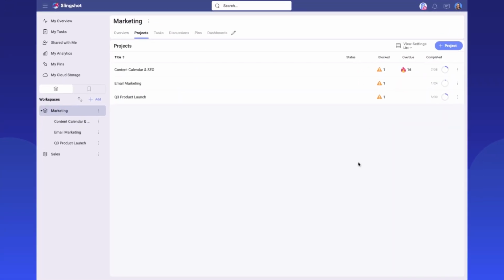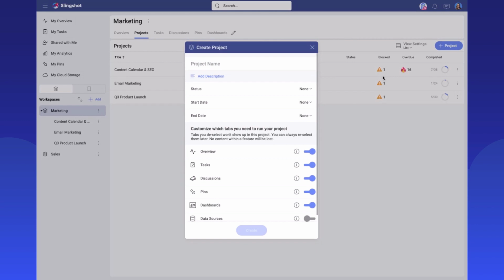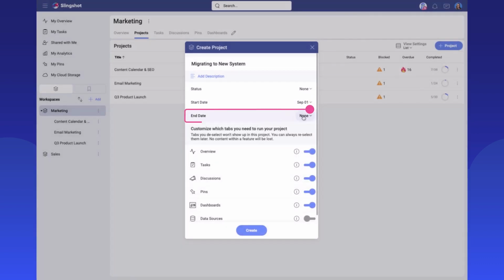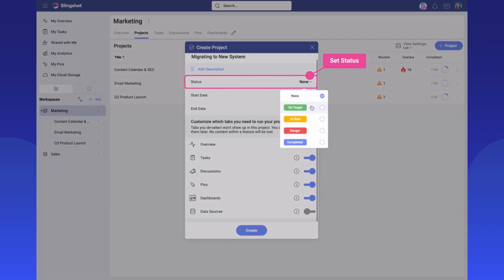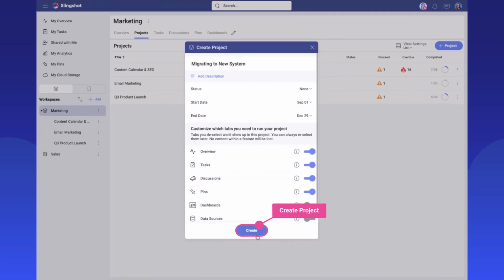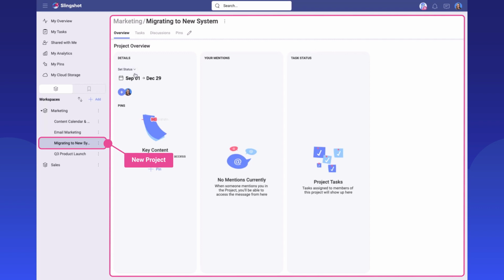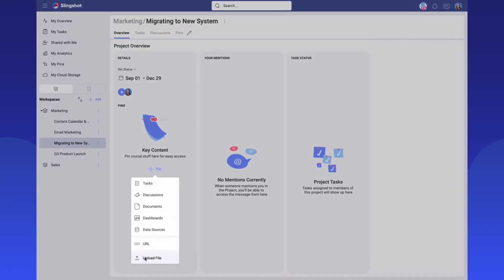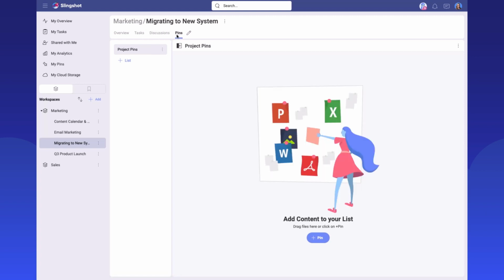Create a Project from Scratch [Quick Tutorial]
In this short and sweet tutorial, we are showing you how to create a project in Slingshot from scratch without using a project template. Get started on your journey to productivity and efficiency!

Building good workflow management is not a question of choice if you want to keep everybody on the same page - find out how to do that

You can dive even deeper by finding out how enterprise project management works